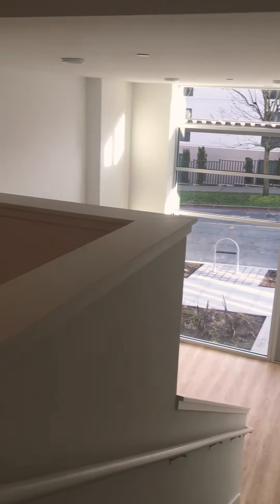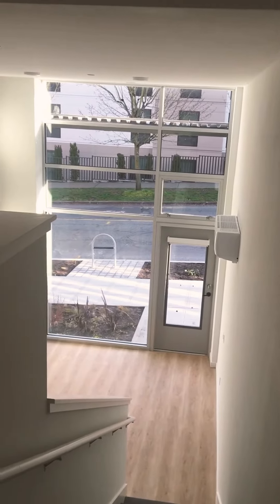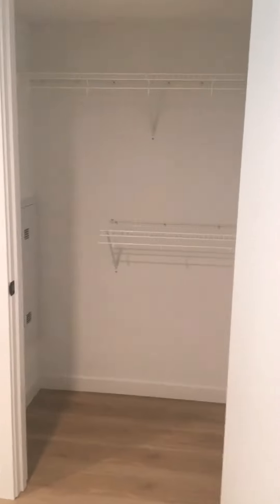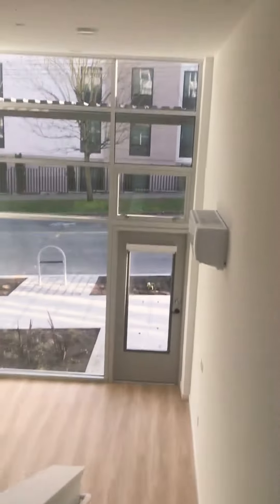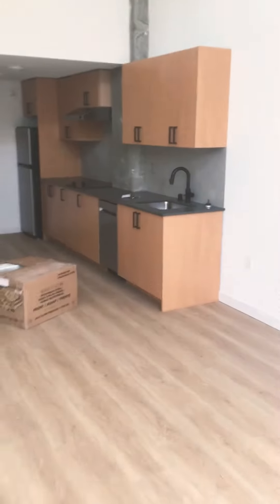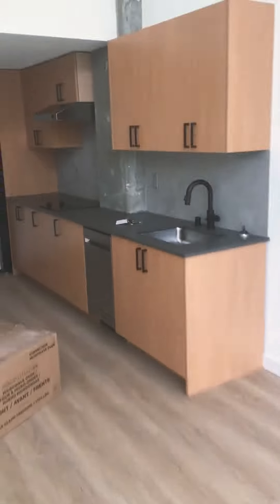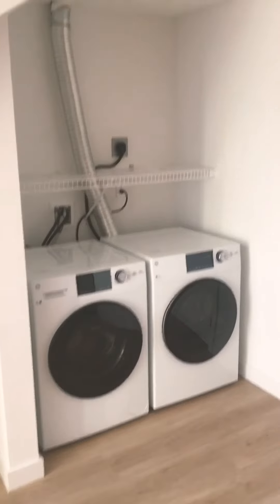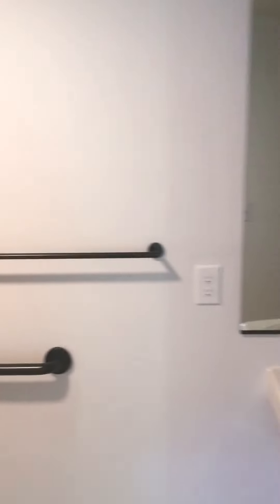Alloy Live/Work Layout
Virtual tour of the Live/Work Layout Available at the Alloy Apartments in Seattle. Available in units A, B, C and E.